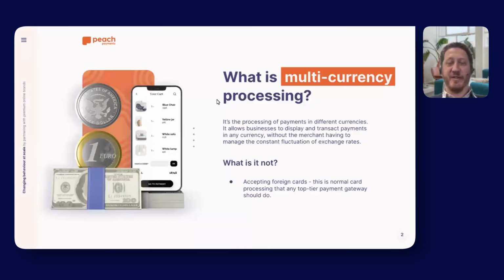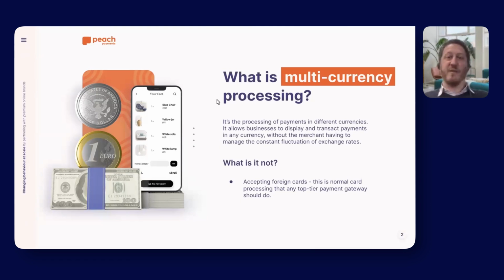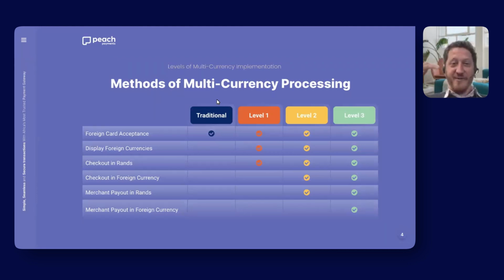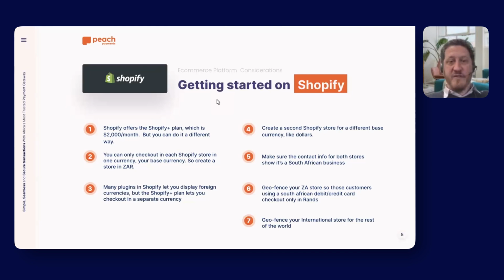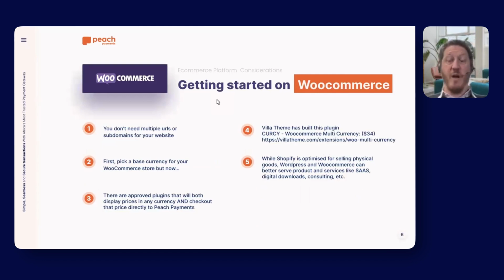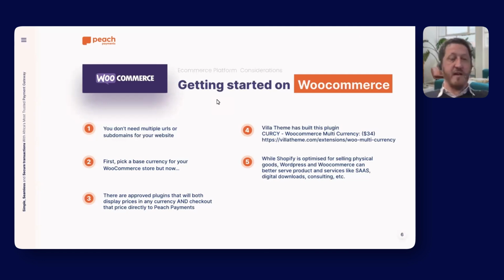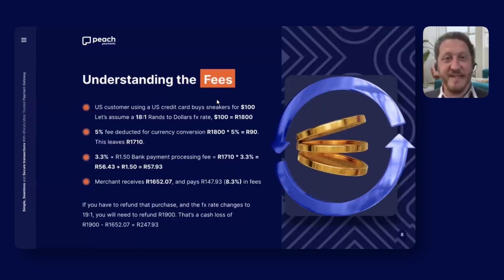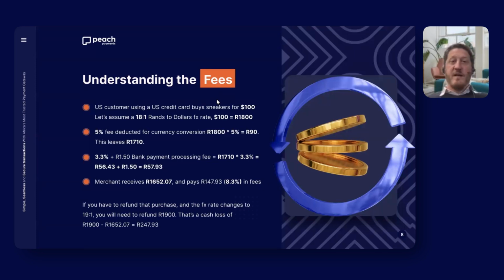Going Global: How to Start with Multi-Currency Payments | Peach Payments Webinar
In today's interconnected world, businesses are expanding beyond borders, and navigating multiple currencies is key to success. Are you ready to take your business global? Join us for this insightful webinar where our panel of experts will guide you through the world of multi-currency payment gateways and help your business thrive on a global scale. 🌏✨

Here's what you can expect from this webinar:
✅ Discover the advantages of a multi-currency payment gateway.
✅ Get insights into selecting the right gateway for your business.
✅ Learn how to seamlessly integrate multi-currency payment solutions into your operations.
✅ Receive tips and tricks to optimize payment processing efficiency.

Meet our incredible speakers:
🎤 Joshua Shimkin - Head of SME Growth & Marketing at Peach Payments
🎤 Sandeep Chagger - COO at Peach Payments
🎤 Martin Jones - Sales Associate at Peach Payments

Don't miss this opportunity to enhance your business's global reach and financial capabilities. 💼✨

Join us as we explore the world of multi-currency payments and equip your business for global success. We look forward to seeing you there! 🌐💳